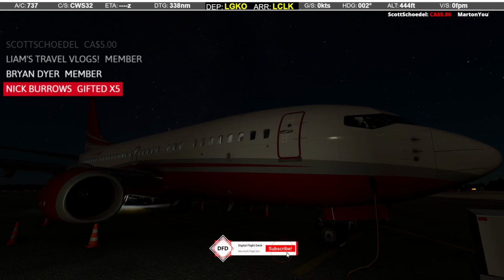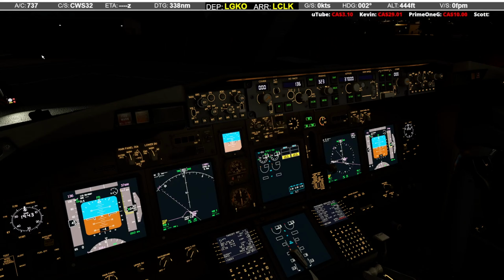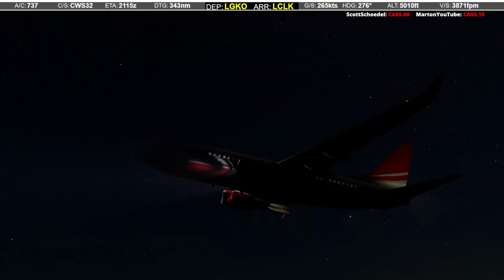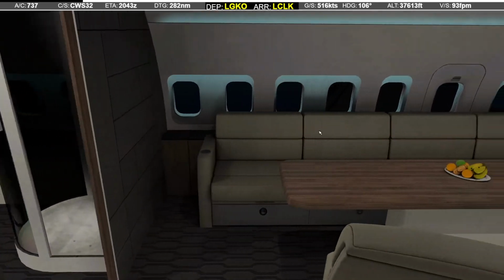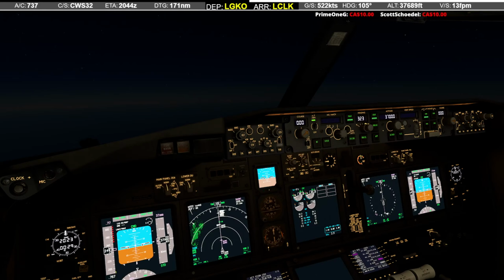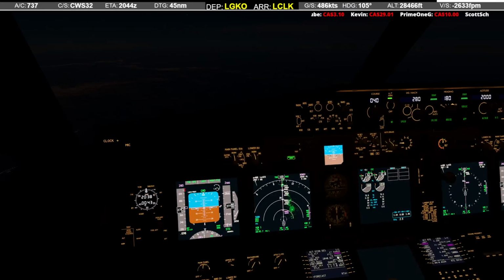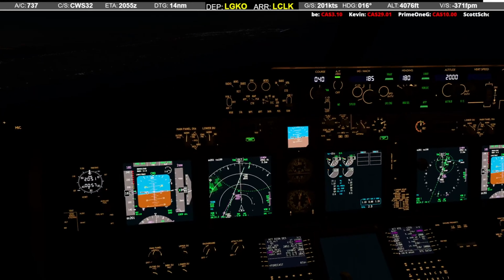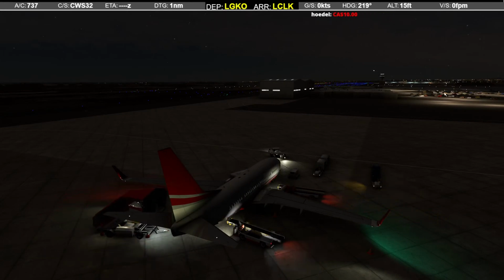The Mediterranean by Private Jet | LGKO - LCLK | B737 BBJ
Sun, Sea, sand...what more could you want? Take part in this Mediterranean adventure as we travel from the Greek Islands across to the most popular Spanish beach resorts. Who knows, there may be a cocktail waiting for you as you arrive!

Departure : Kos, Greece (LGKO)
Arrival : Larnaca, Cyprus (LCLK)